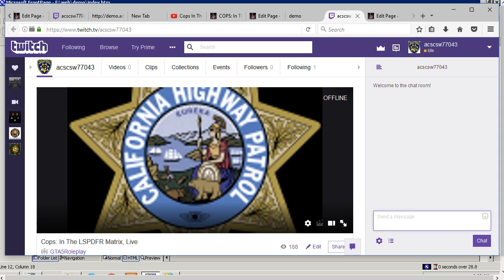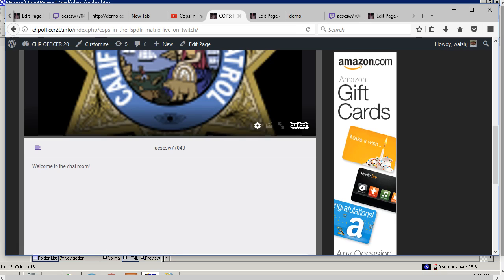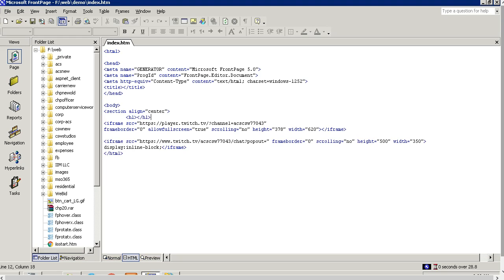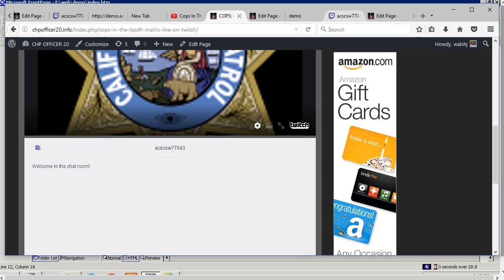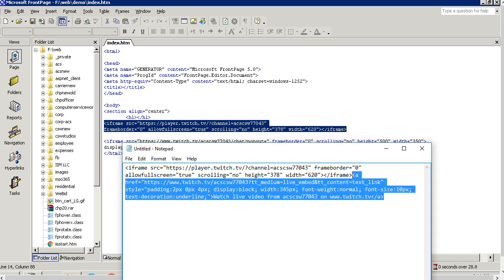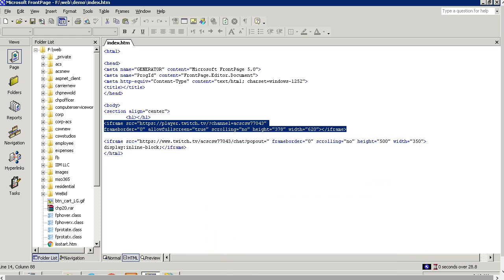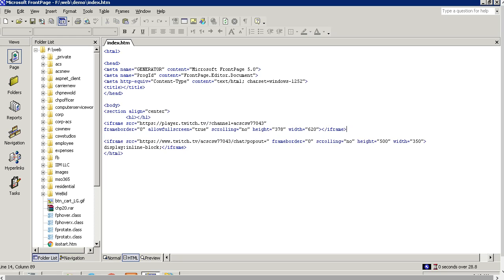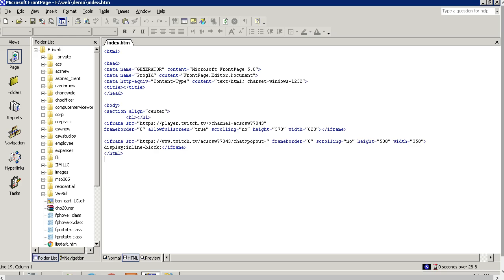Cops: In The LSPDFR Matrix, Help Series EP 3